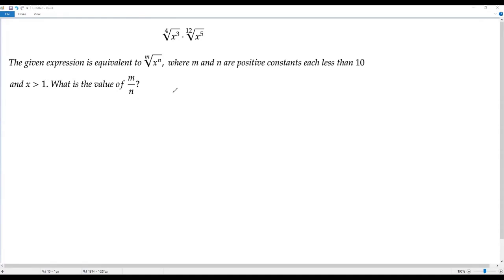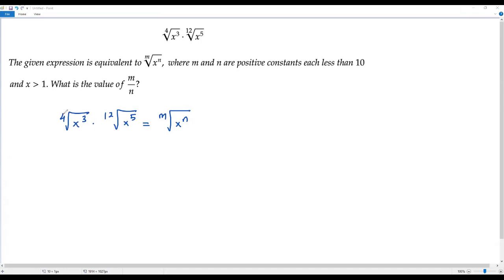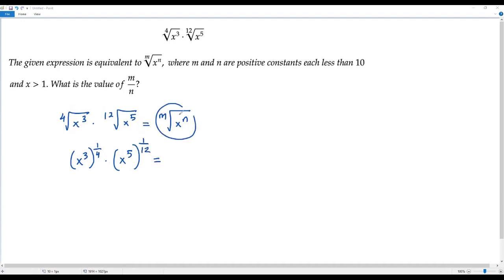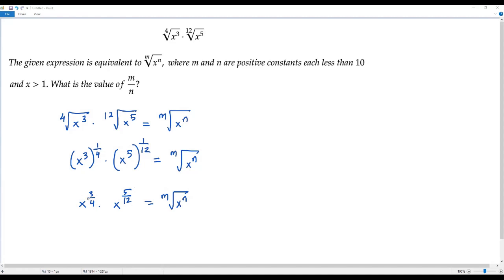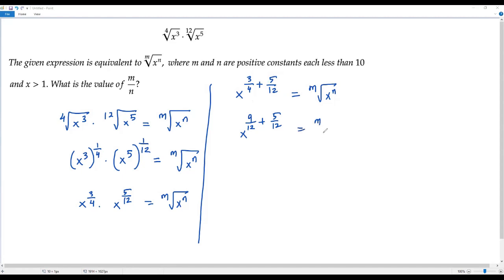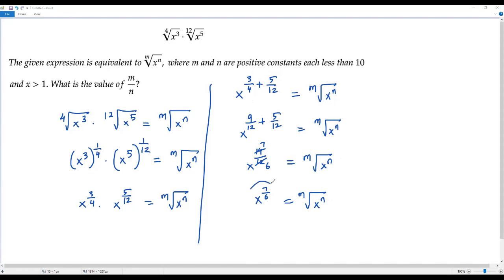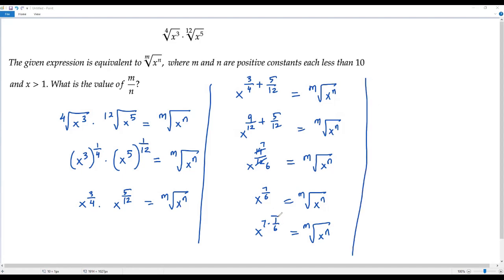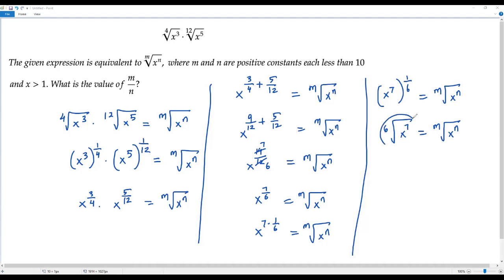SAT Math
4√x^3 ⋅ 12√x^5

The given expression is equivalent to m√x^n, where m and n are positive constants each less than 10 and x is greater than 0. What is the value of m/n?